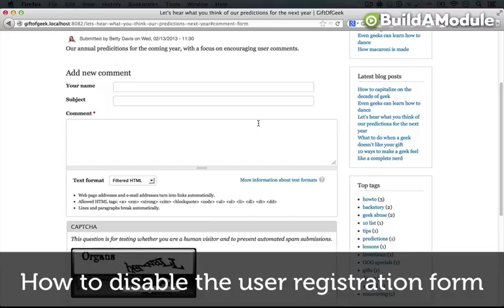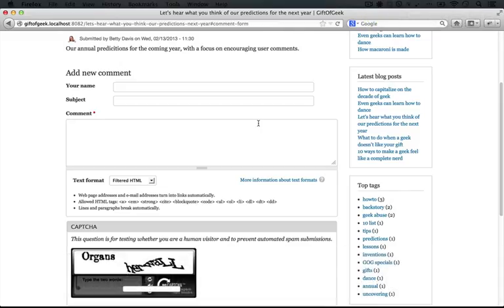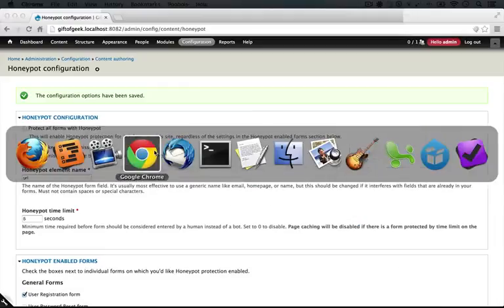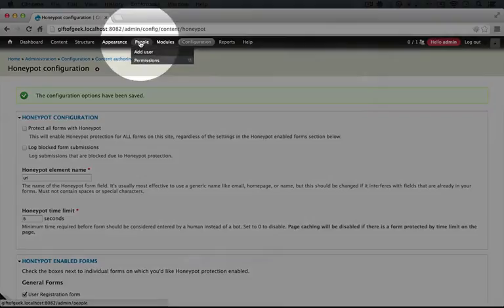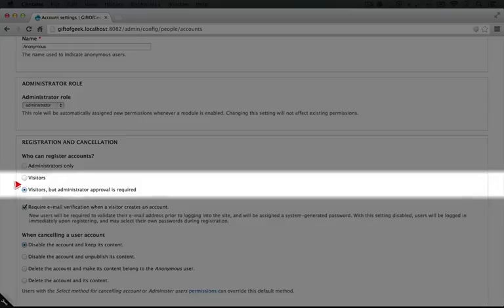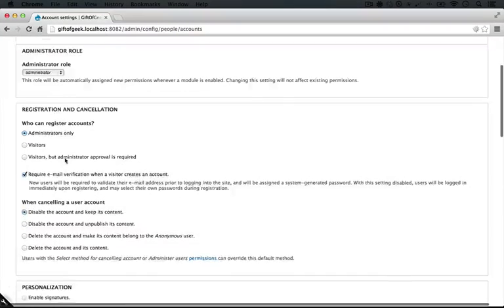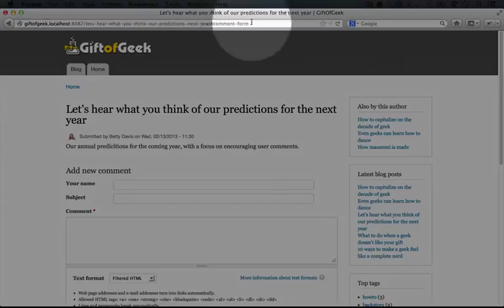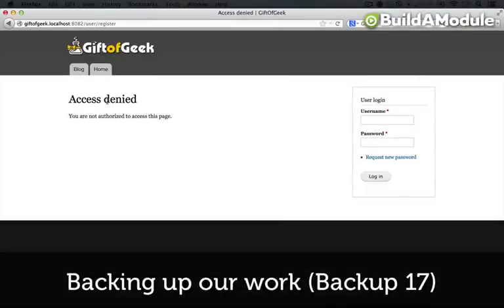241. How to disable the user registration form (a Drupal how-to)